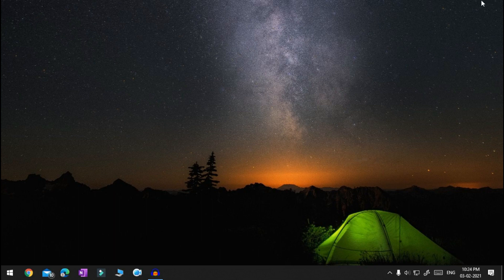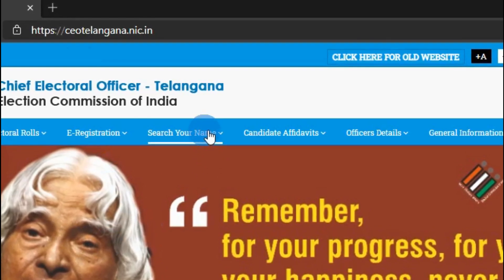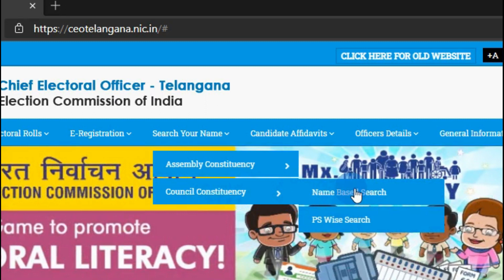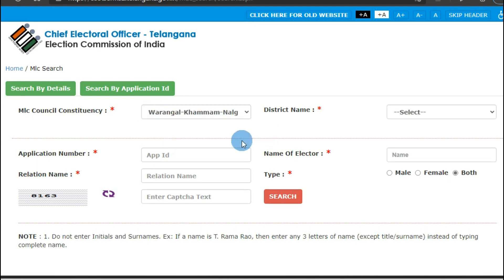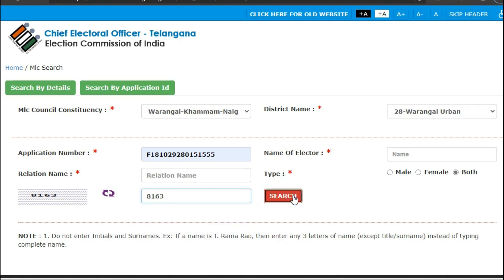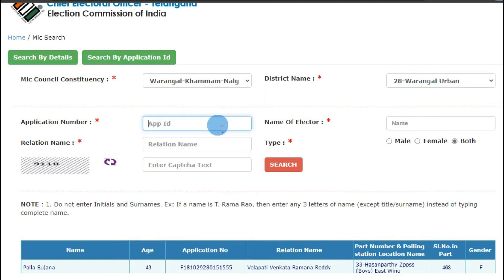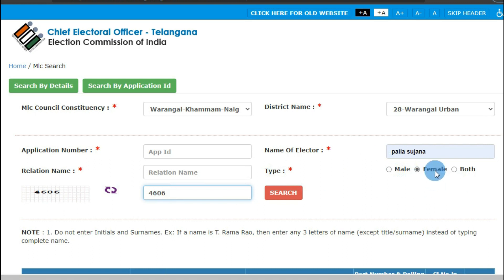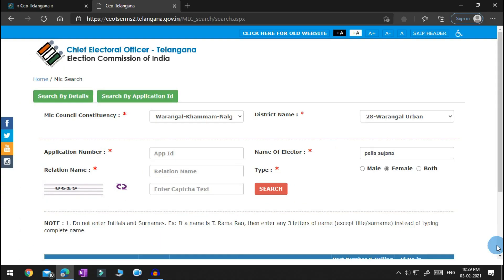Know Your Graduate MLC Vote Details Online | Telangana MLC election 2021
Learn how to find your MLC vote details online | Telangana MLC election 2021